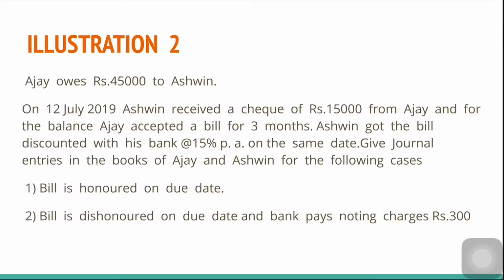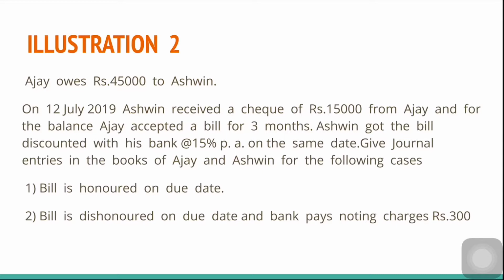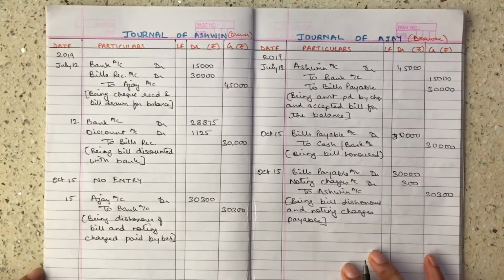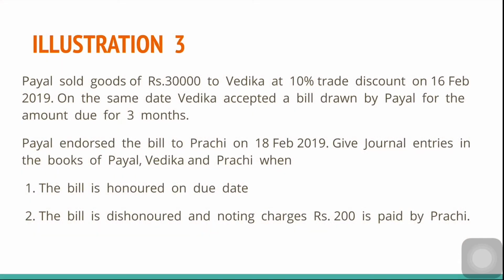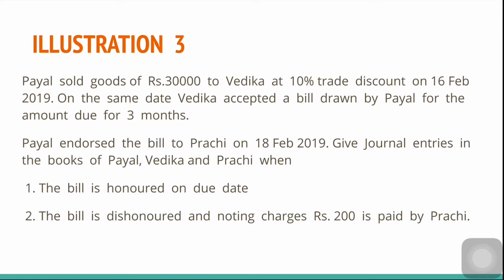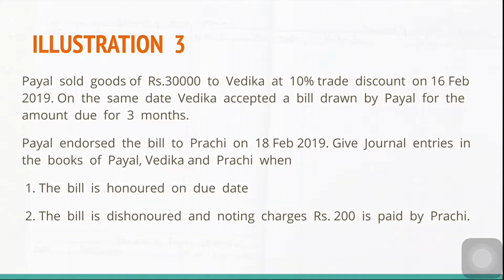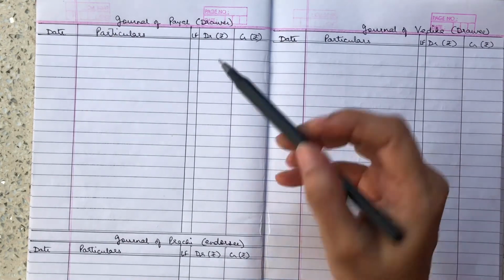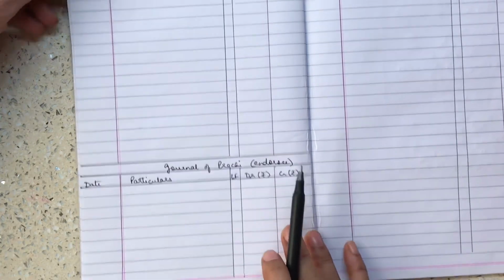Bills of Exchange (part 5) class 12 commerce BOOK KEEPING AND ACCOUNTANCY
Part 5 of chapter BILLS OF EXCHANGE
Sums on discounting of bill and endorsement